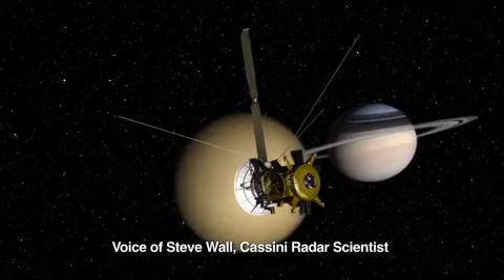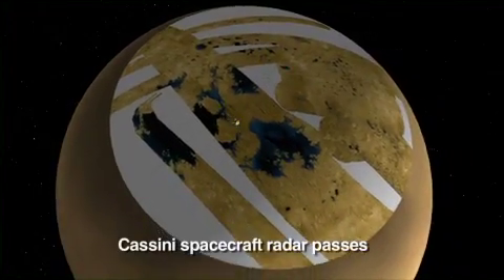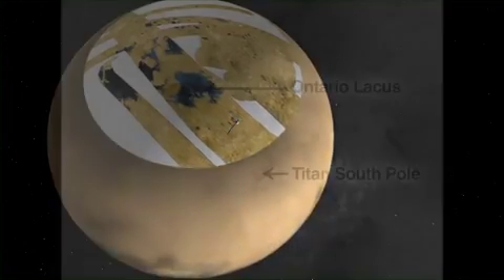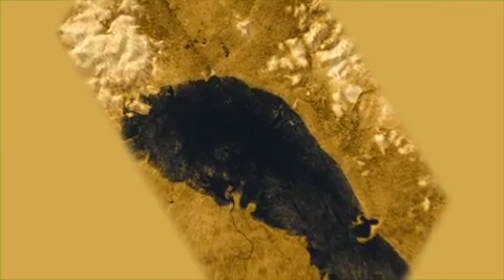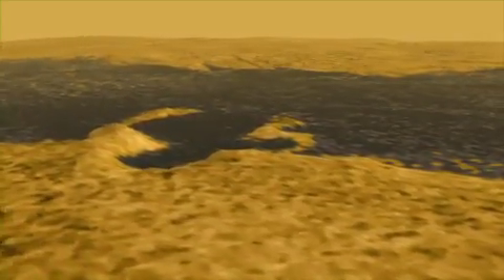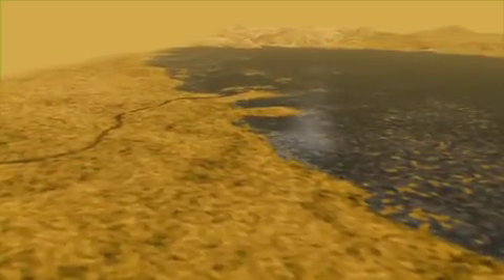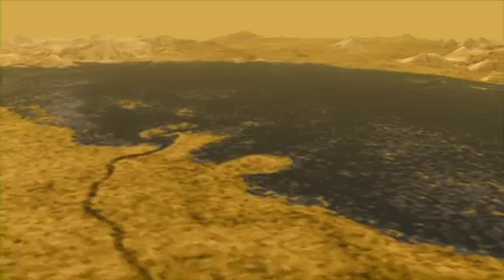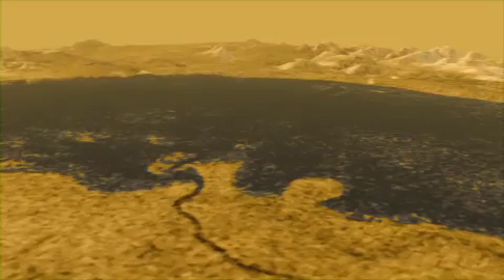Flying Over Ontario Lacus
This animation glides along the shoreline of Ontario Lacus, the largest lake on the southern hemisphere of Saturn's moon Titan. It is based on overlapping radar images obtained by NASA's Cassini spacecraft on June 22, 2009, July 8, 2009 and Jan. 12, 2010. The images were synthesized into stereoscopic images by the Cassini radar team.

The northern shoreline features low hills, probably about 1 kilometer (3,000 feet) in altitude, and flooded river valleys. A smooth, wave-sculpted shoreline, like that seen on the southeastern side of Lake Michigan, can be seen at the northeastern part of the lake. The southeast shore features a round-headed bay intruding into the shore. The middle part of the western shoreline shows the first well-developed delta observed on Titan.

Topography has been vertically exaggerated by a factor of roughly 10 times. Titan's solid surface and atmosphere are portrayed in shades of brown, approximating their appearance as measured by the descent imager and spectral radiometer on board the Huygens probe, which landed on Titan in 2005. Scientists surmise the liquid methane, ethane and propane in the lake would look black to the human eye, but this is a hypothesis based on the best available data. The sun was placed low on the horizon, at an angle similar to where it was during the Cassini flybys.

A voiceover by a Cassini radar team scientist explains the features. The Cassini-Huygens mission is a cooperative project of NASA, the European Space Agency and the Italian Space Agency. NASA's Jet Propulsion Laboratory, a division of the California Institute of Technology in Pasadena, manages the mission for NASA's Science Mission Directorate, Washington, D.C. The Cassini orbiter was designed, developed and assembled at JPL. The radar instrument was built by JPL and the Italian Space Agency, working with team members from the United States and several European countries.

Credit: NASA/JPL-Caltech/USGS